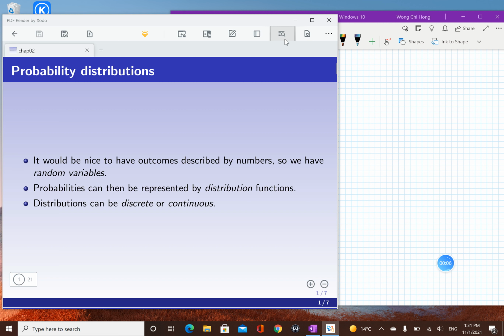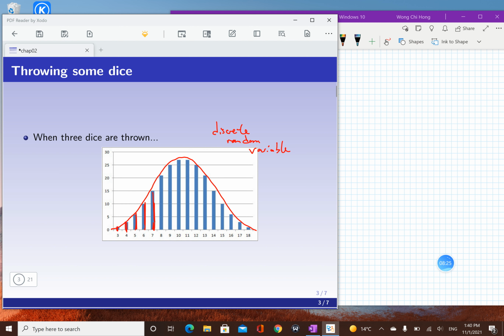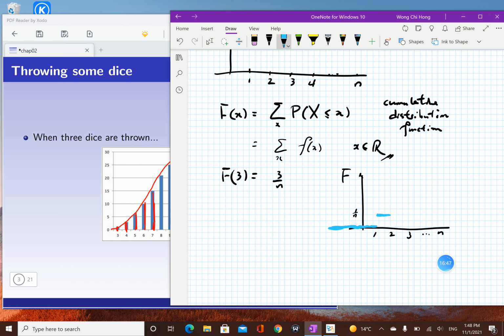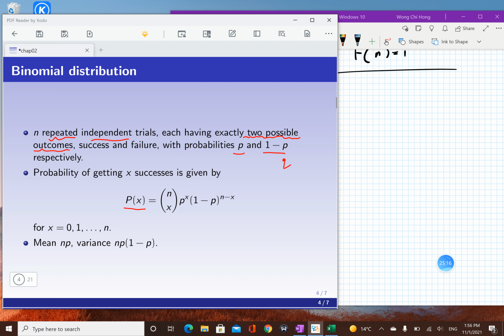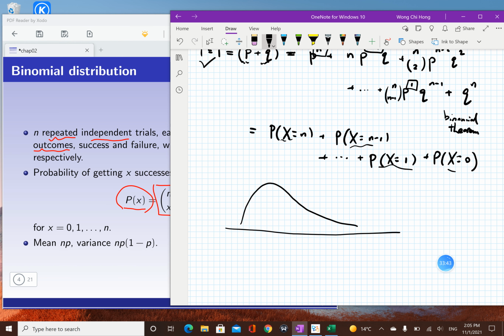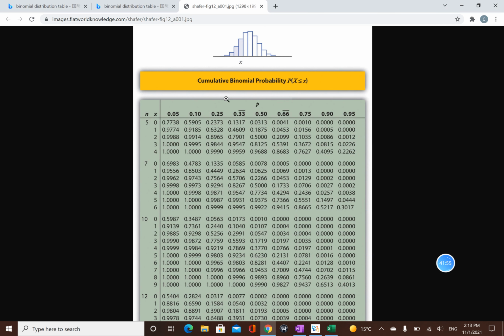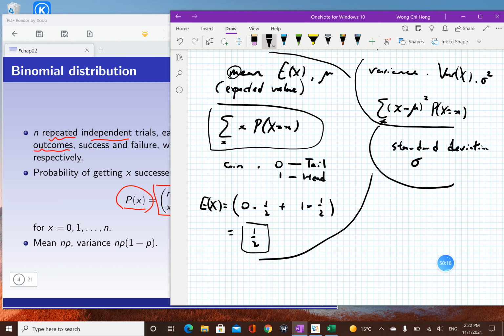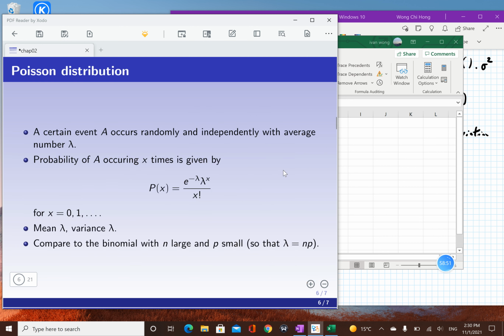Applied Statistics 2nd Lecturer part 2 (TJU)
Applied Statistics 2nd Lecturer part 1 (TJU)